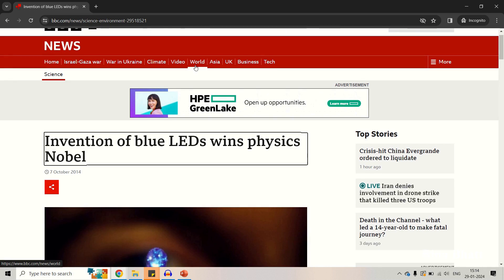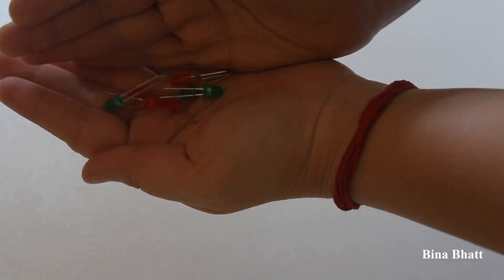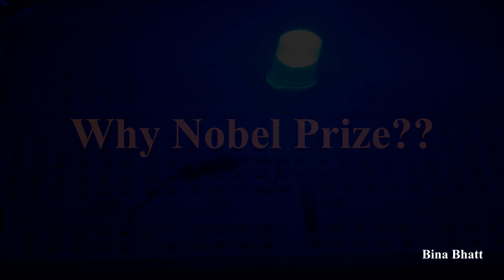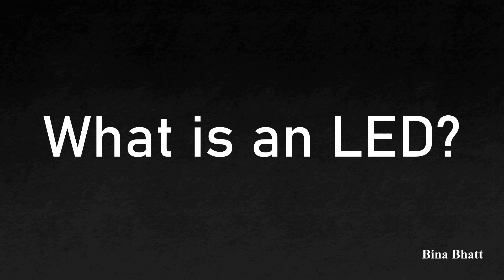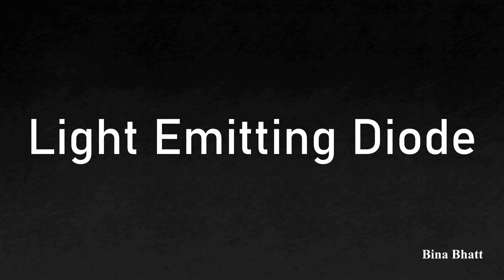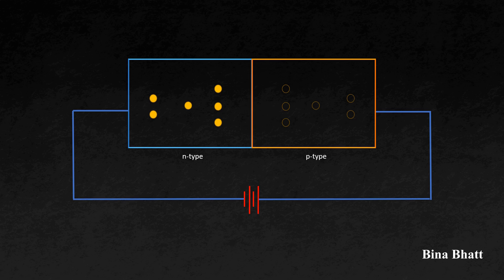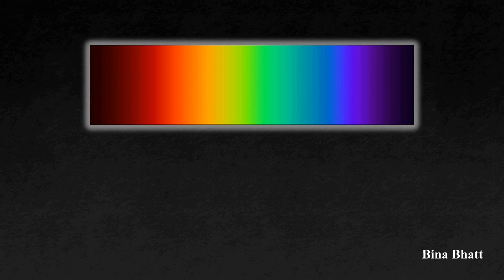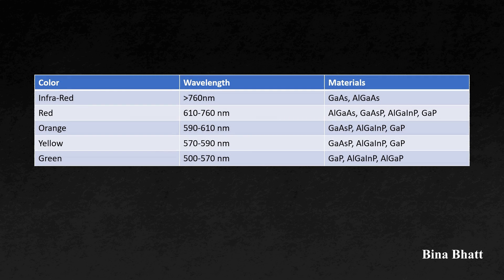Why were Blue LEDs so hard to make?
Why was it so hard to make the Blue LED and what took it so long?
And above all what made the Blue LED Nobel Prize worthy?

Dive into the captivating story behind the invention of the Blue LED in this engaging video!

Cheers!